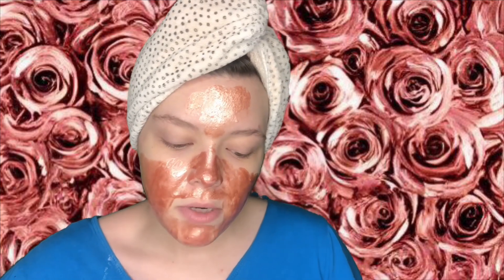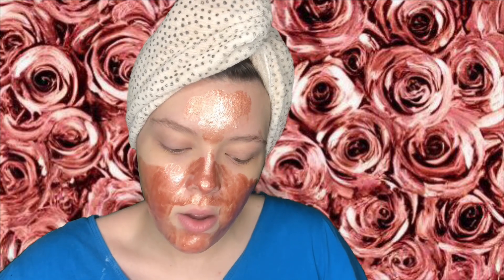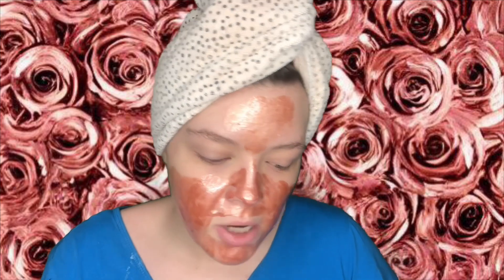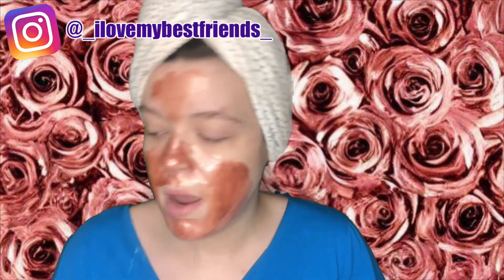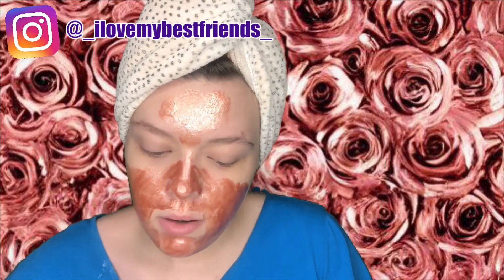Can’t Believe My Items Came Broken 😭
*I have an afflilite link for the amazon influnencer program to shop my store front*

Welcome unicorns to another video. In today's video I am going to be opening a giveaway win while masking.

Freeman mask: